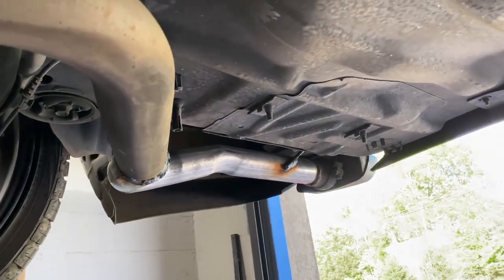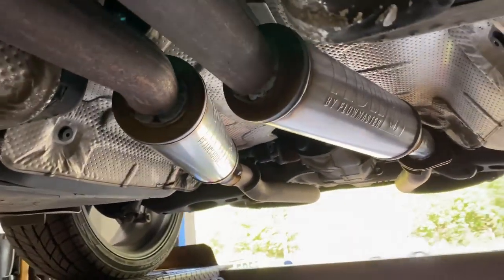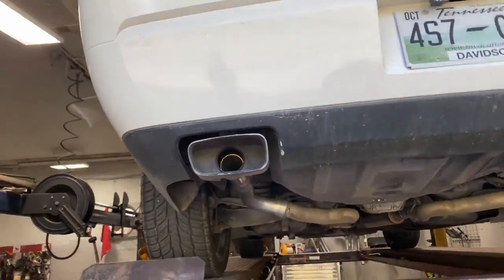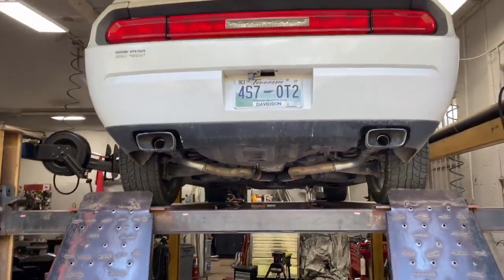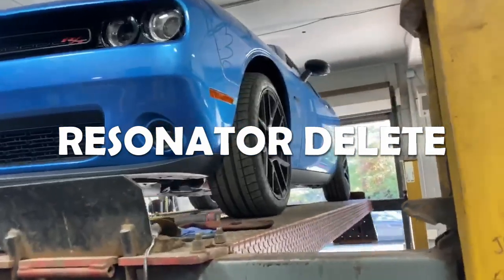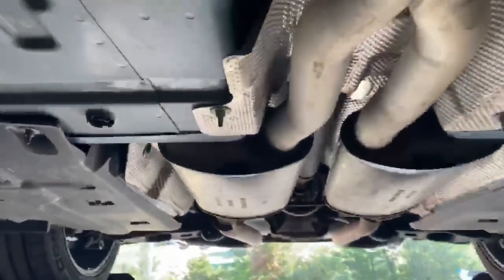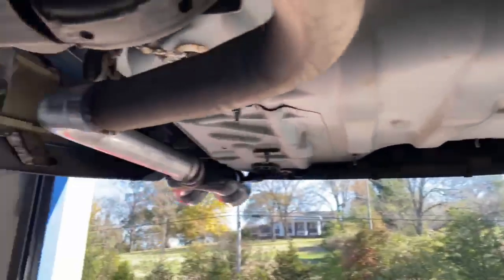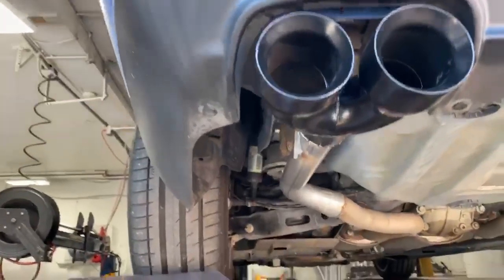Dodge Challenger R/T HEMI: FLOWMASTER FLOW FX Vs RESONATOR DELETE!